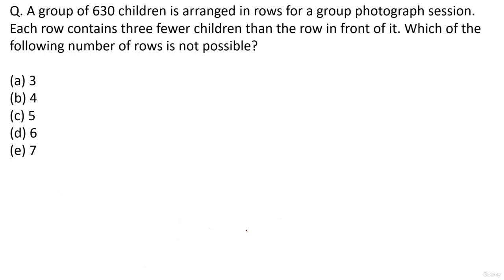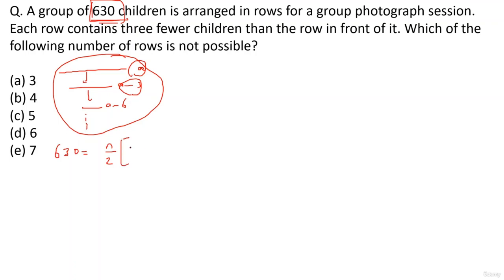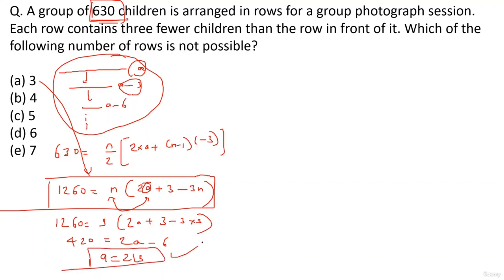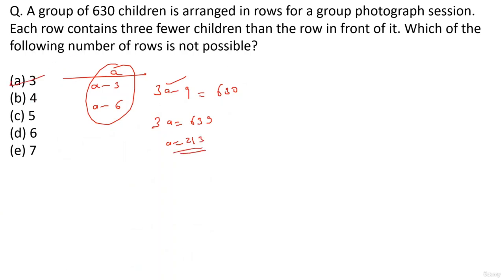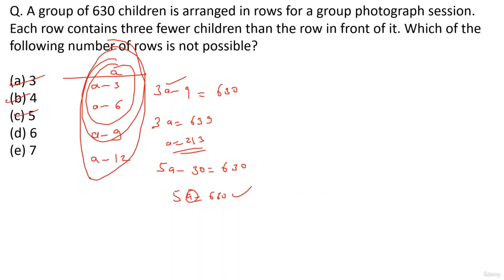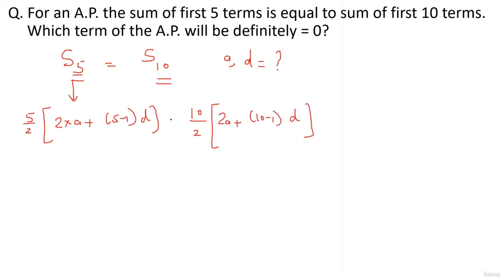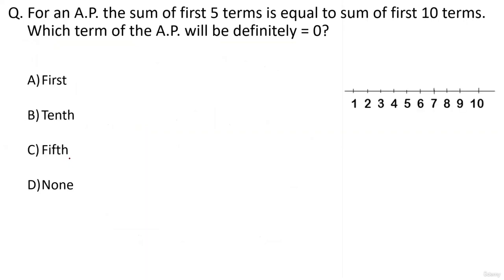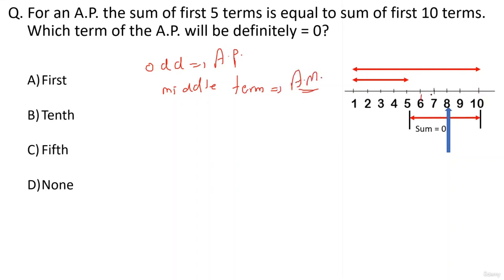CAT Prep | MBA Exam | CRT | Bank Exams | Lecture 92b Arithmetic Progression Continued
In this video we will solve some questions related to Arithmetic Progression (AP).